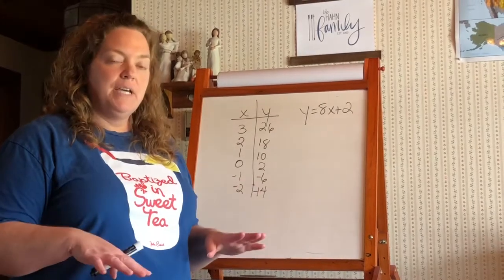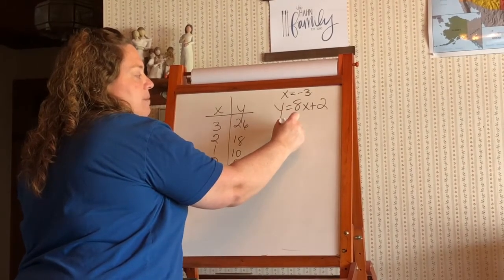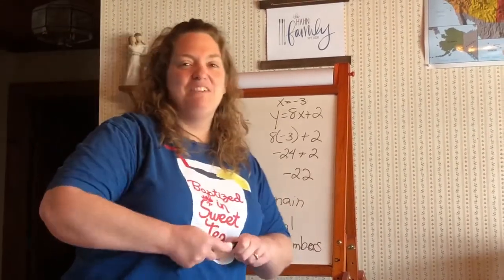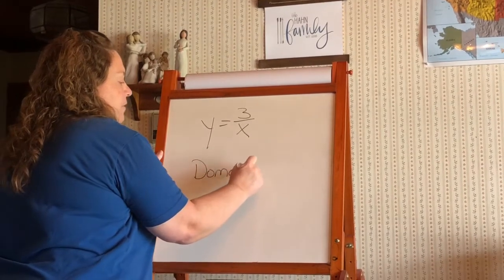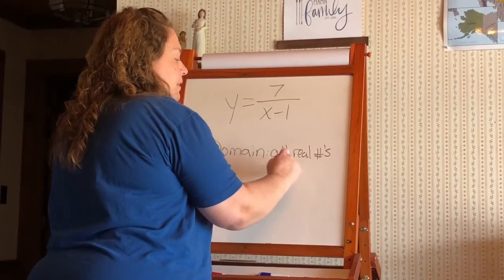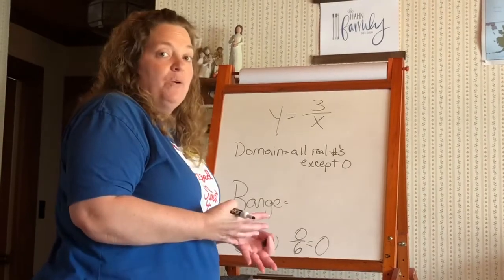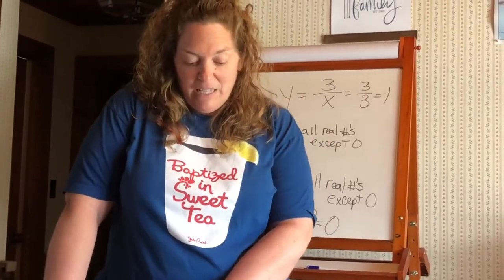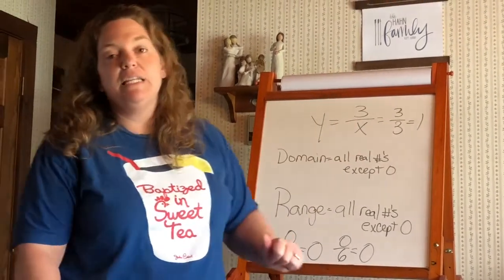Pre-Algebra: Lesson 119: Functions Part II